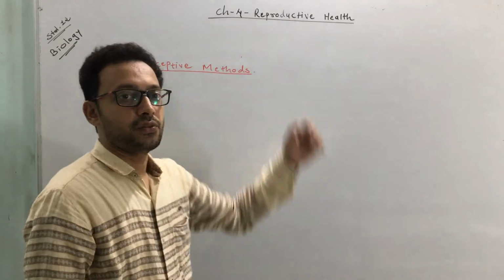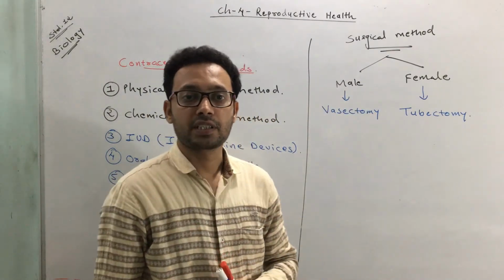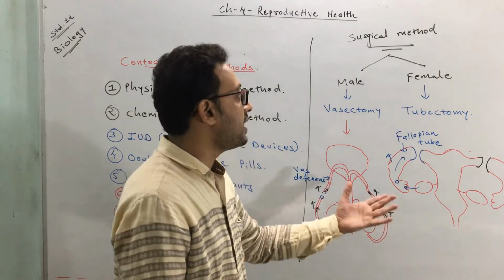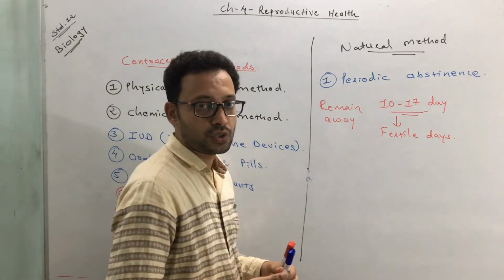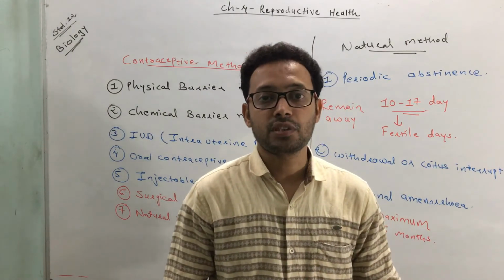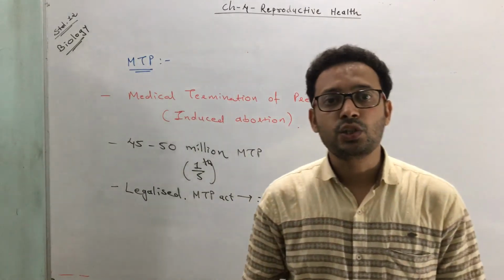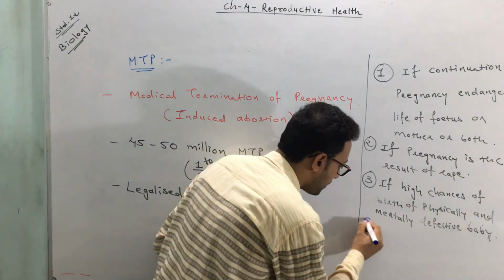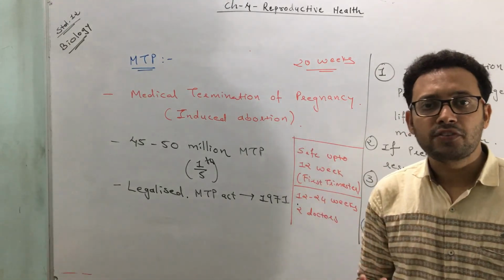Contraceptive Methods Part 2 & MTP/STD 12/BIOLOGY/CHAPTER 4: REPRODUCTIVE HEALTH/SESSION 3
Contraceptive Methods like Sterilisation & Natural Methods
MTP (Medical Termination of Pregnancy)